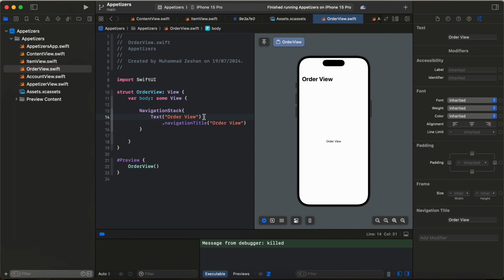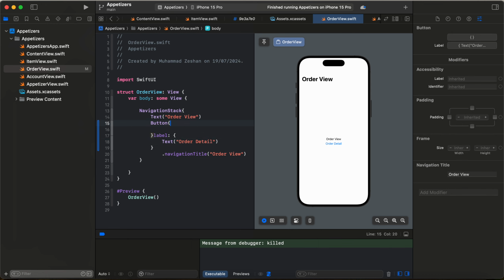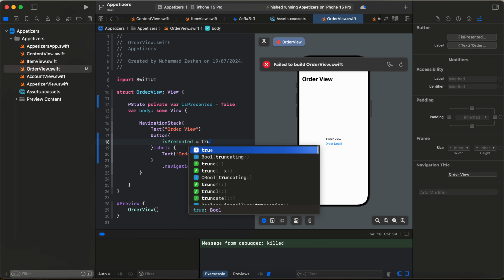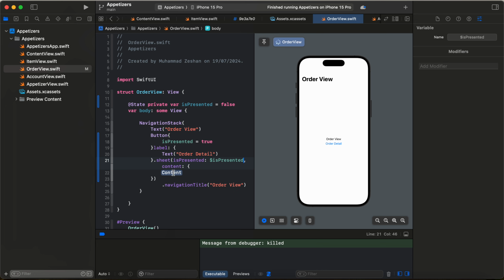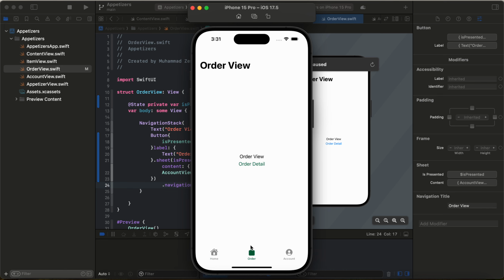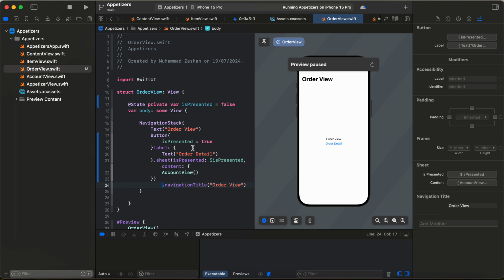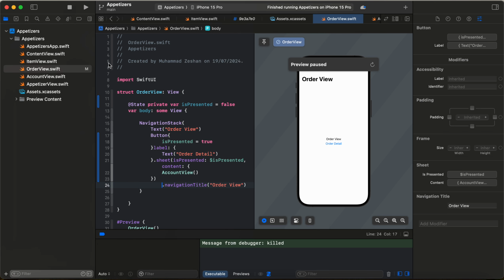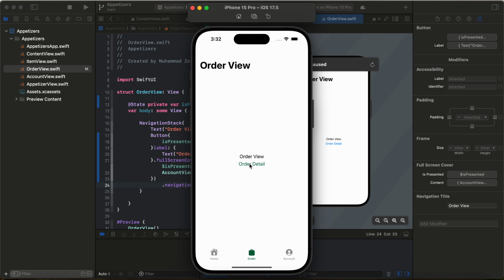SwiftUI Basics: Action Sheets and Fullscreen Covers Explained | Step-by-Step Tutorial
Unlock the full potential of your SwiftUI apps with this comprehensive tutorial on creating action sheets and fullscreen covers! 🚀 In this video, we'll dive deep into the essential components of SwiftUI, guiding you step-by-step on how to implement action sheets and fullscreen covers in your projects. Whether you're a beginner or an experienced developer, this tutorial will enhance your SwiftUI skills and elevate your app development.

🔍 What You'll Learn:

Introduction to action sheets in SwiftUI
How to create and customize an action sheet
Implementing a fullscreen cover in SwiftUI
Practical examples and use cases
Tips and best practices for seamless UI integration
📚 Resources: